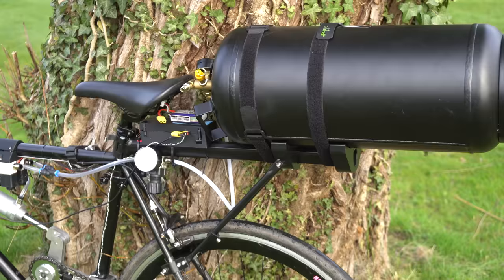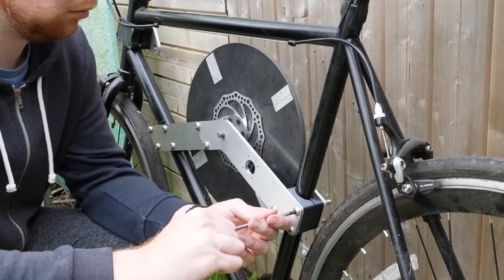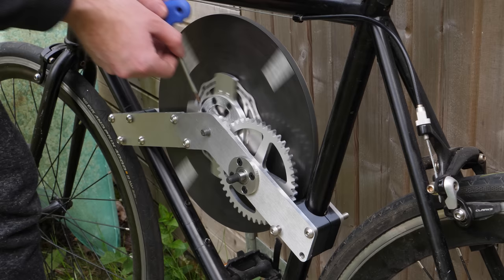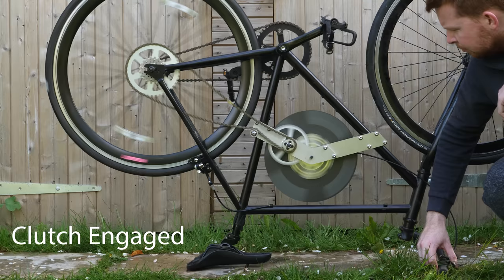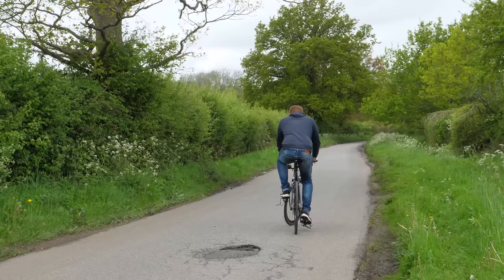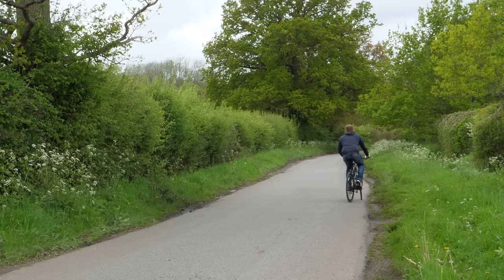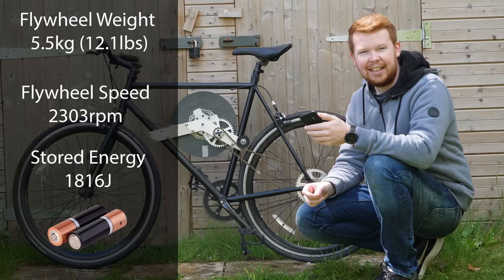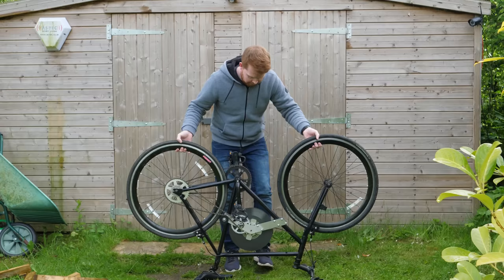Flywheel Bike KERS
Enjoy my videos? These are made possible due to help from my Patrons. Please consider supporting my efforts